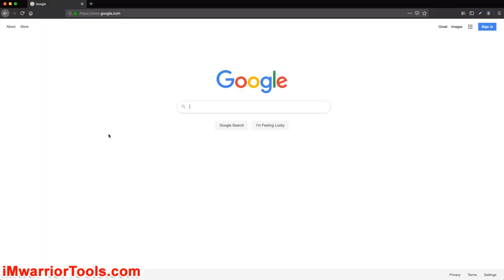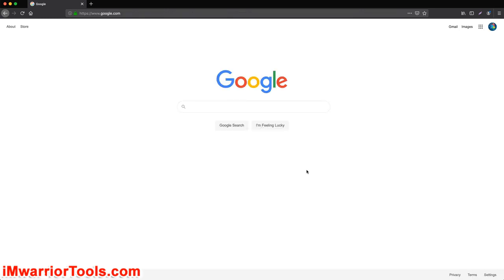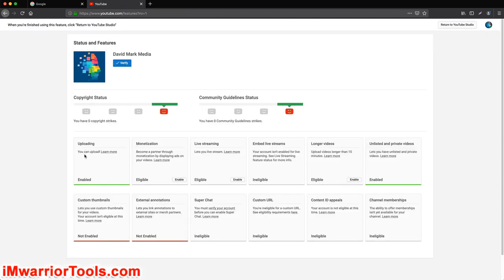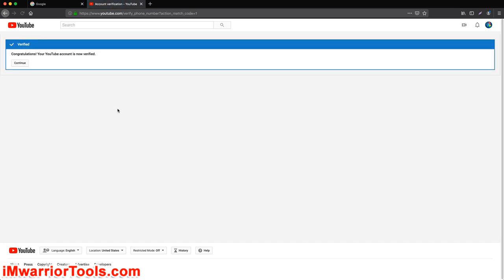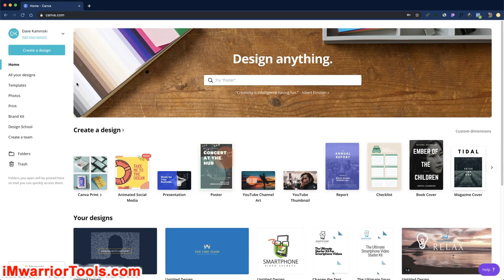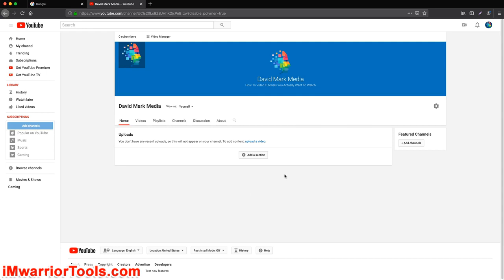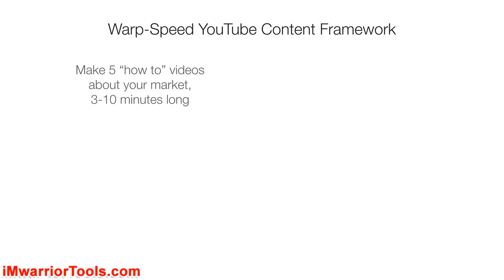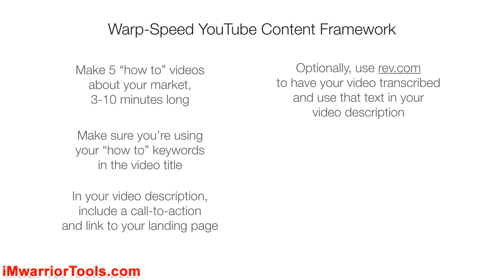2 Setting Up Your Google and YouTube Accounts